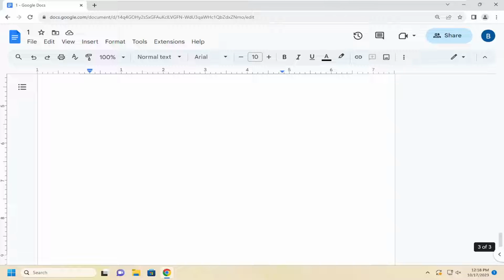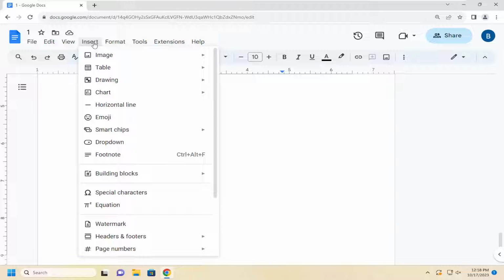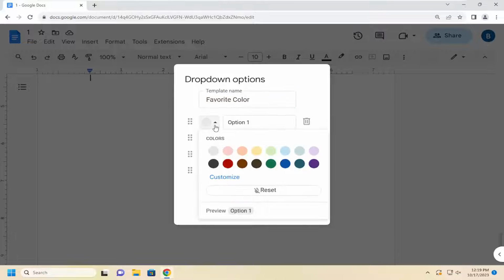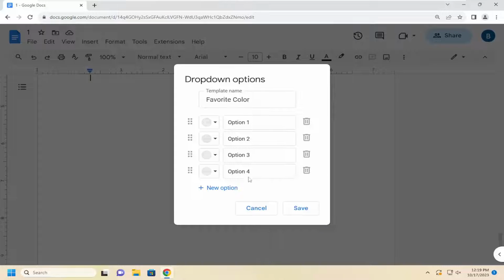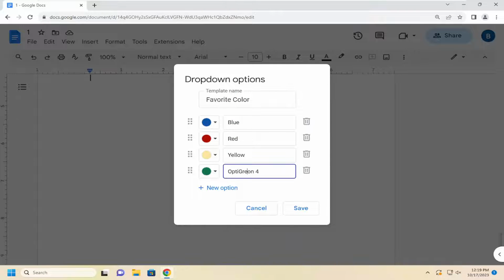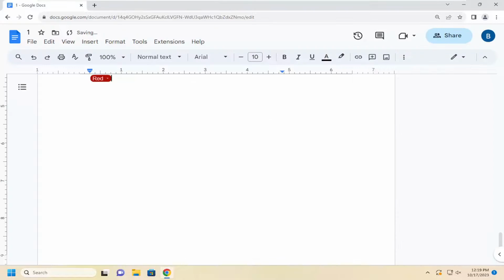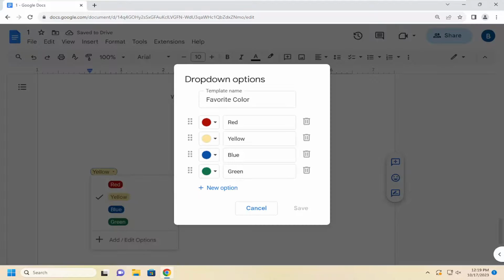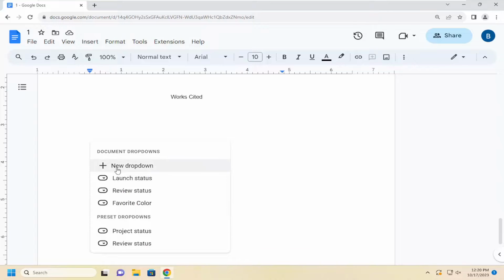How to Make a Drop Down List in Google Docs [Guide]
Google Docs is a fantastic online word processor, and it's easy to streamline repetitive tasks using dropdowns. With a few helpful tips, you'll be able to take advantage of this powerful feature in your documents.

Issues addressed in this tutorial:
how to make drop down list in Google Docs
how to create a drop down list in Google Docs
how to add dropdown in Google Docs
how to make a drop down list in Google Docs
can you add drop down lists in Google Docs
drop down menu in Google Docs
drop down list in Google Doc
can you create drop down menus in Google Docs
can you add a drop down menu in Google Docs
create drop down list in Google Docs
how to insert drop down list in Google Docs
how to add drop down in Google Docs
how to create drop down list in Google Docs
how to create a dropdown in Google Docs
can you make a drop down menu in Google Docs

Drop-down lists are handy tools for entering data. They give you a choice of input, so there are no misspellings, errors, or unwanted entries. Google Docs offers both preset and custom drop-down lists to fit any type of document.